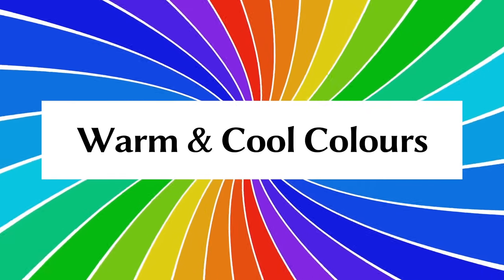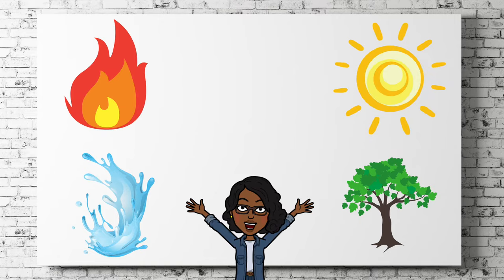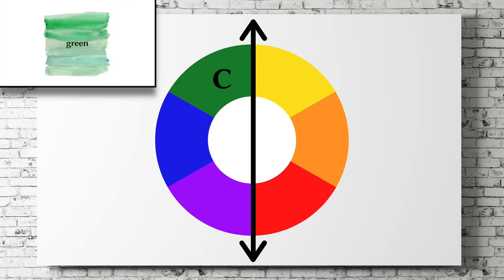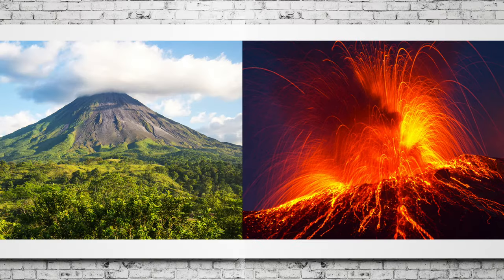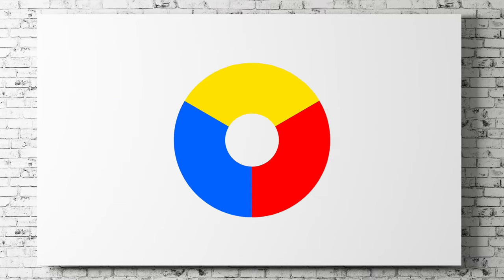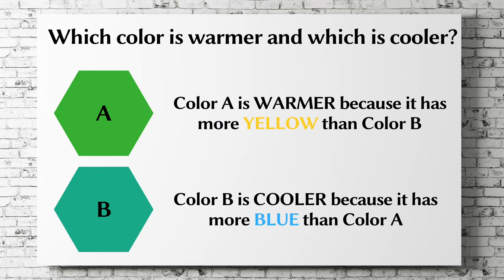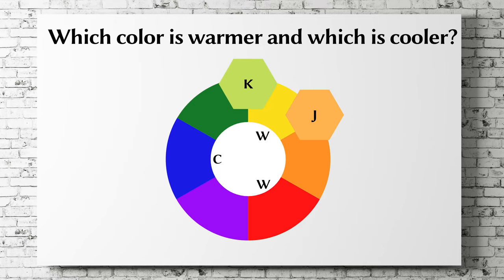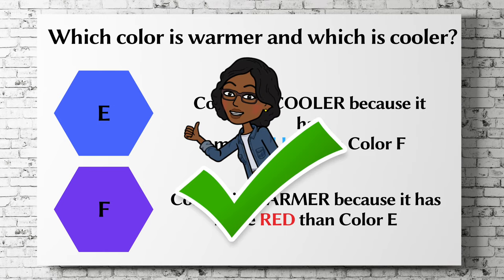Warm and Cool Colors - What makes a color warm or cool? | Color Theory | Art School | Riekreate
Learn what the warm and cool colors are, and what makes a color warmer or cooler than another in this color theory video. Hope you find this video helpful.